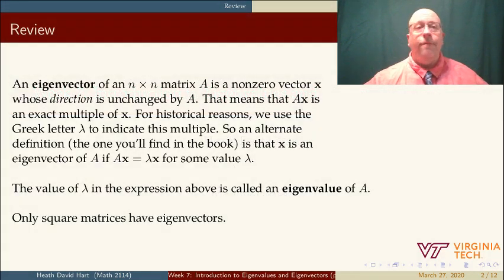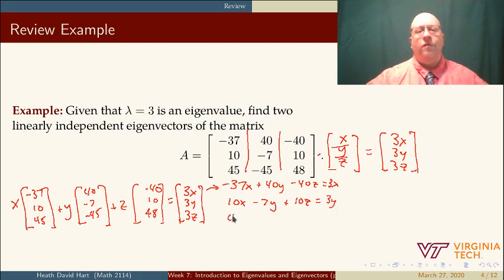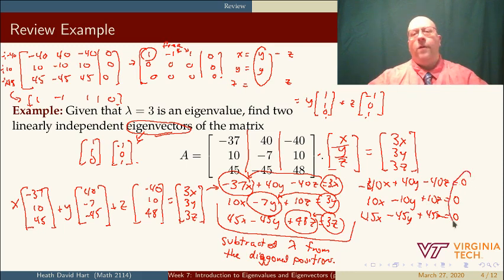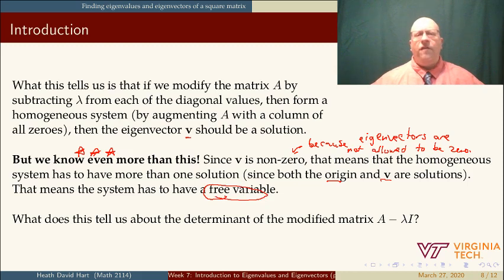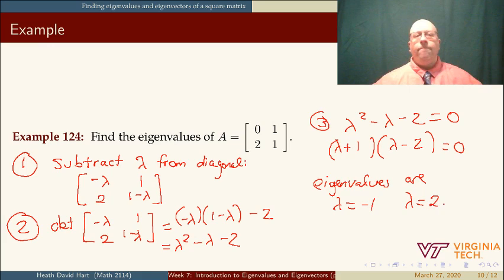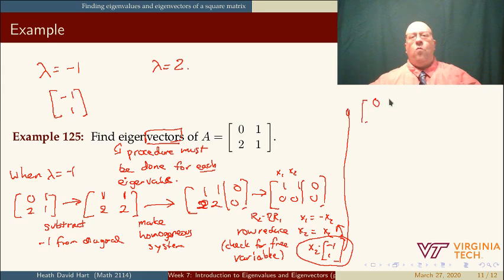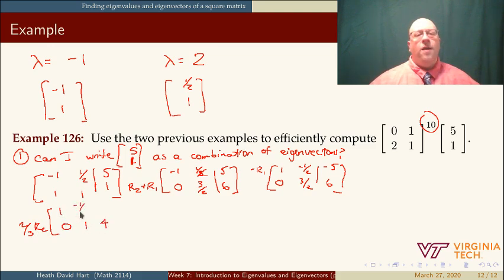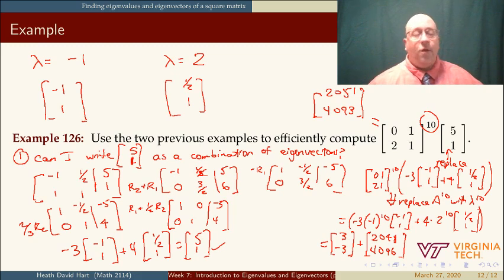Math 2114 Week 7 Eigentheory part 2